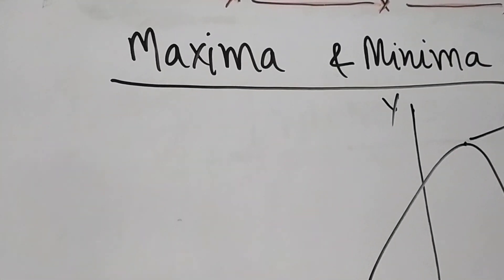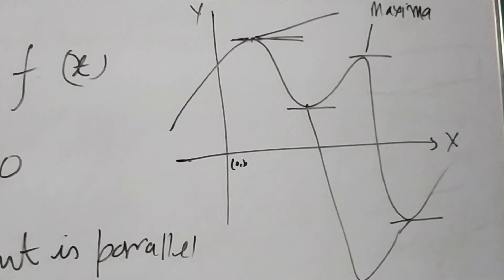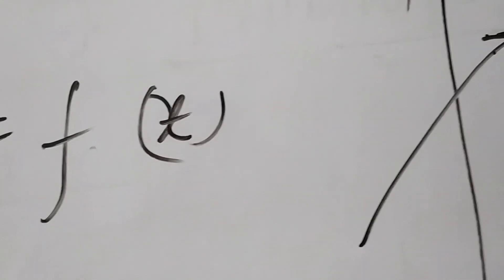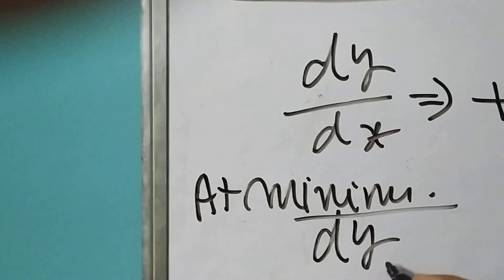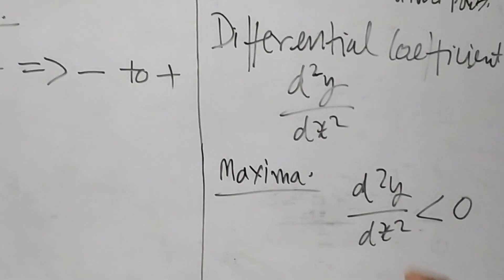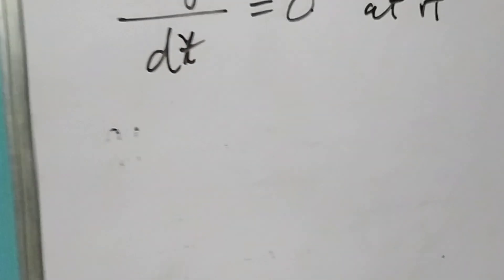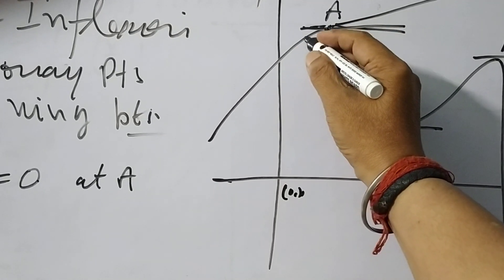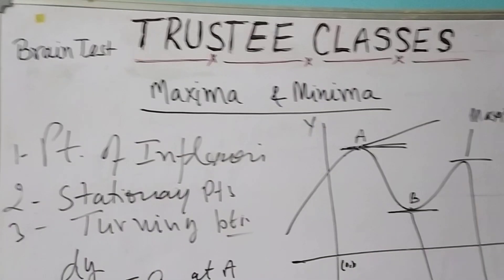points of inflexion, stationary points, turning points. conditions of Maxima n minima